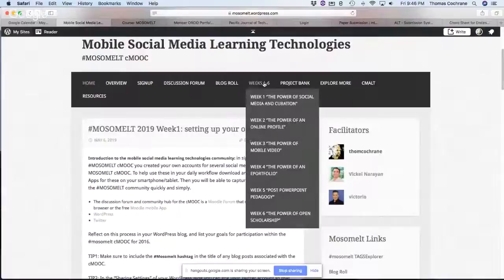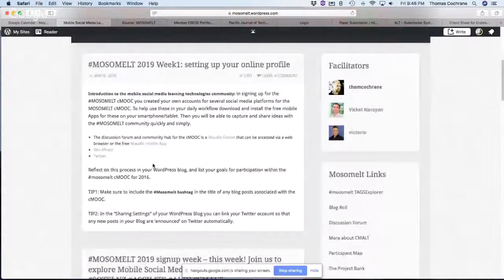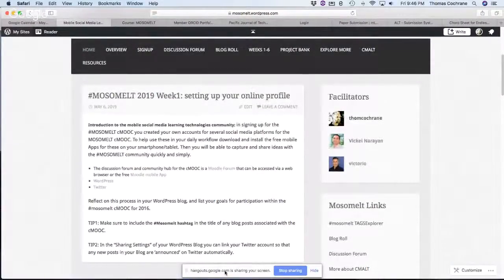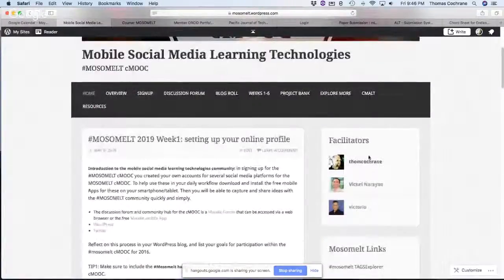MOSOMELT 2019 Week1 UK Webinar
Join us to discuss joining the MOSOMELT community for Week1 of the cMOOC exploring mobile and social media learning technologies